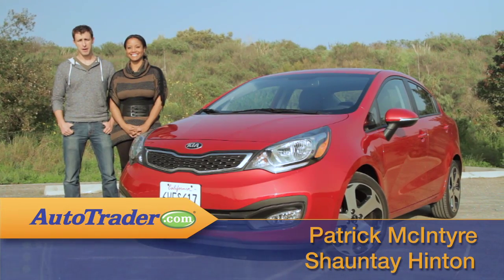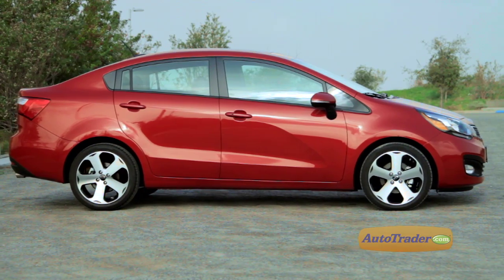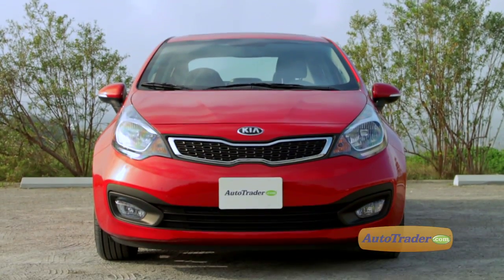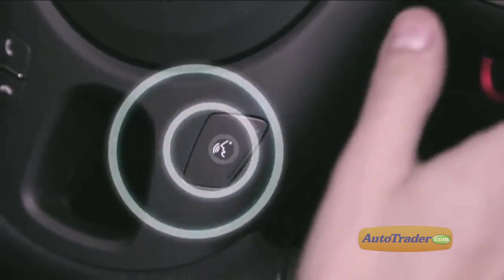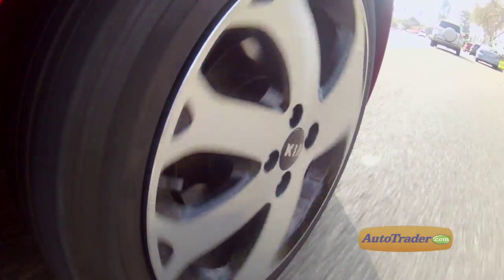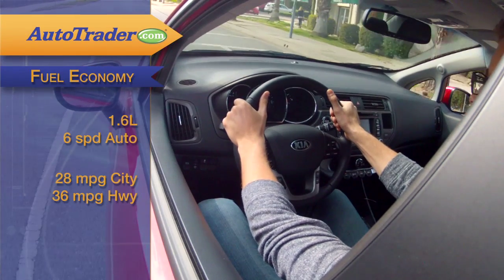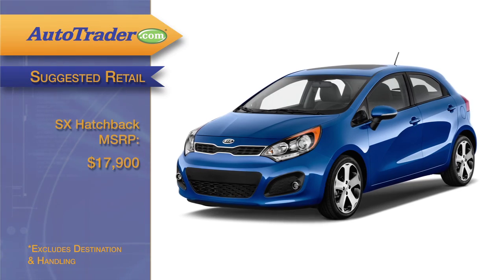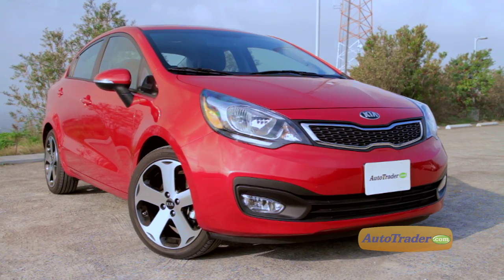2013 Kia Rio - Sedan | New Car Review | AutoTrader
The 2013 Kia Rio sedan reasserts its appeal as a value oriented 5-passenger sub-compact offering impressive style and fuel economy.